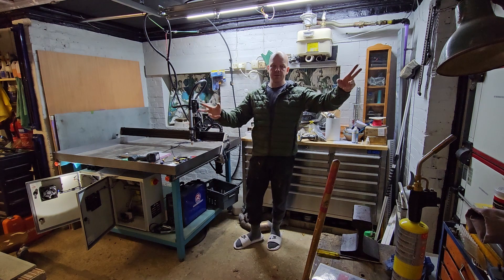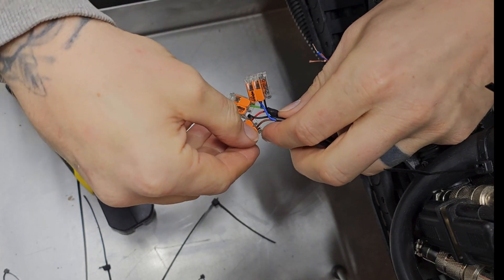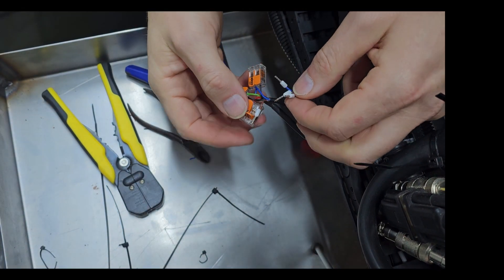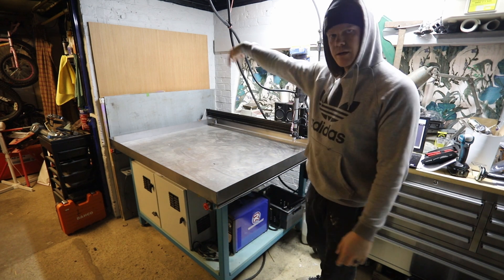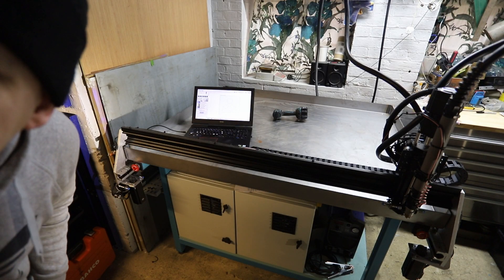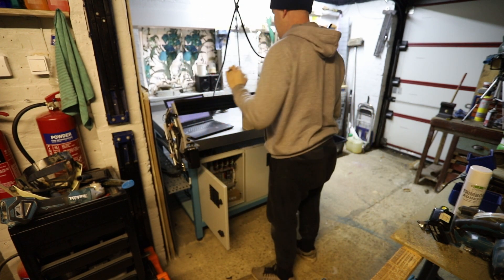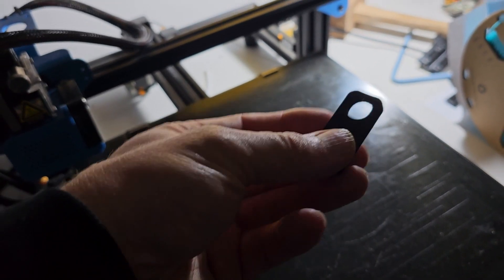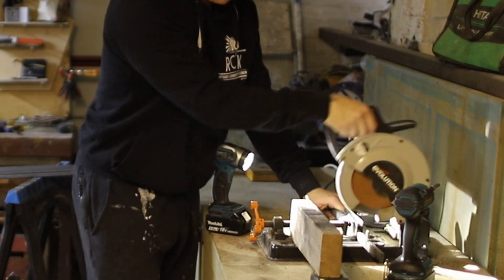Building a DIY CNC Plasma - Part 7 The Final Chapter!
Well it working.  When I get more subs I'll write more stuff here.  Right now it feels like talking to myself so I'm going to stop